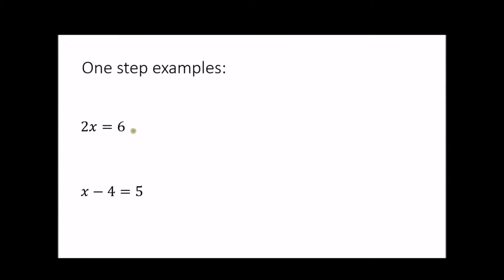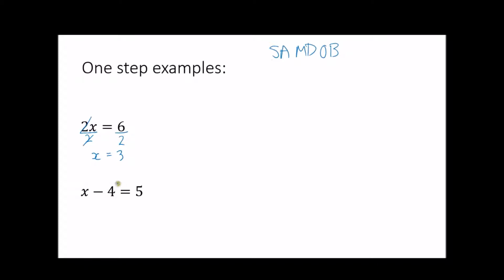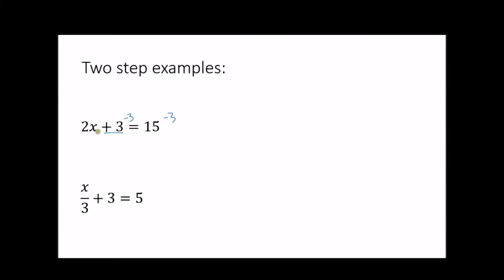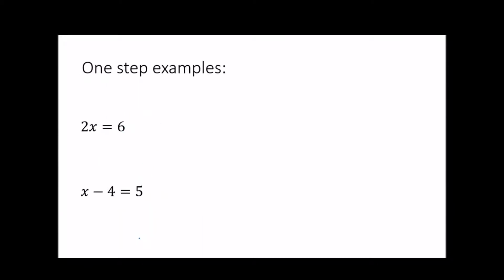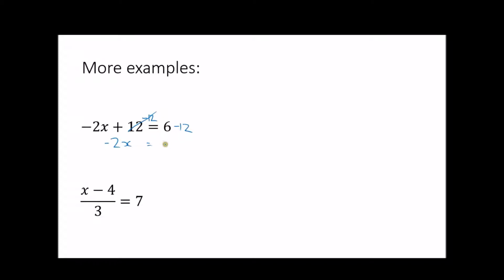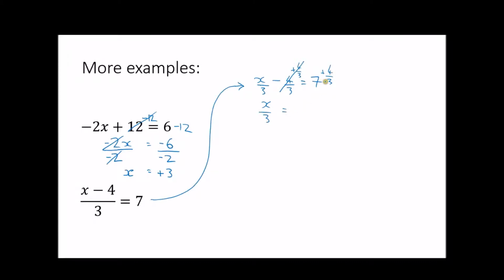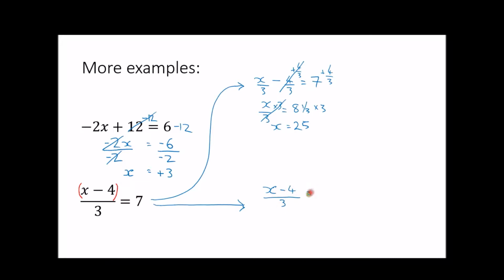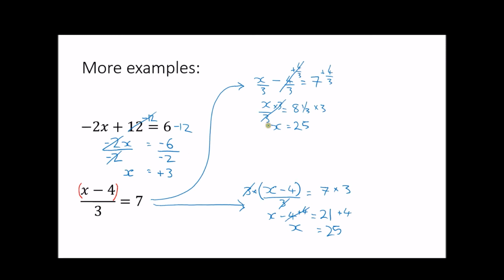MAT09 Equations Examples 01